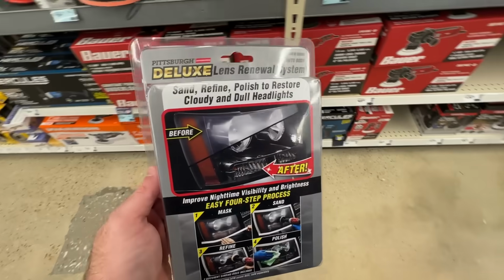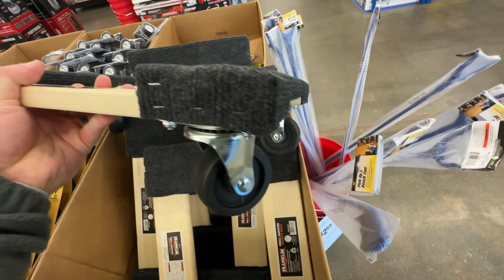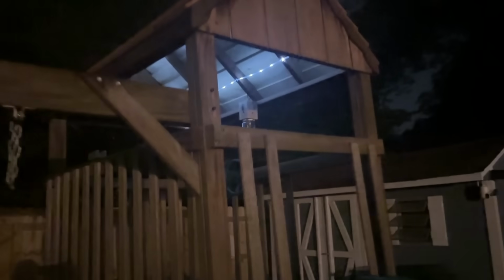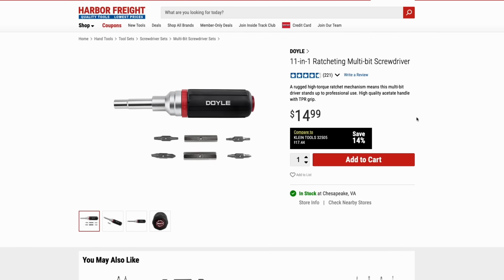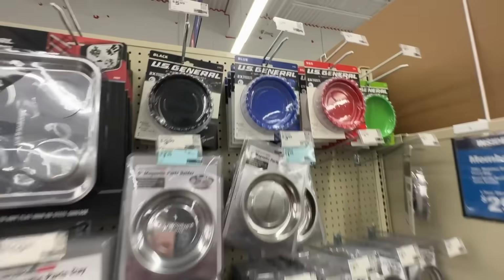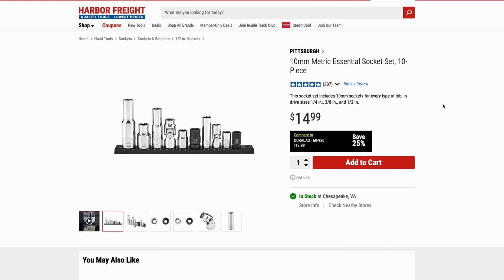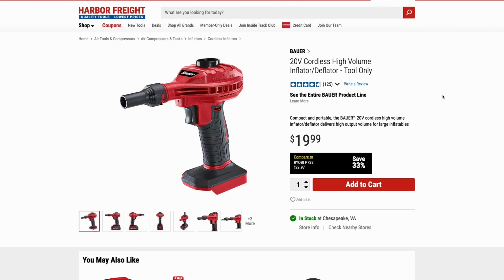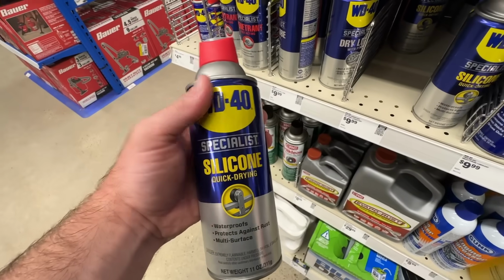Top Tools UNDER $20 You SHOULD Be Buying at Harbor Freight Tools | Dad Deals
In this video, I take you on a shopping trip to Harbor Freight and show you some of the amazing deals you can find on tools and equipment. Whether you're a DIY enthusiast, professional mechanic, or just looking for affordable tools for your home projects, Harbor Freight has something for everyone.

Join me as I browse through the aisles and show you some of my favorite Harbor Freight finds. From power tools to hand tools, storage solutions to automotive accessories, Harbor Freight offers a wide range of products at incredibly low prices. And with their frequent sales and coupons, you can save even more on your purchases.

So if you're in the market for some new tools or just want to see what Harbor Freight has to offer, be sure to check out this video.

Dad Deals allows you to sit back, relax, and enjoy shopping at Harbor Freight from the comfort of your home.

This Harbor Freight Ad Leak is a Harbor Freight shop with me that is showing what is new at Harbor Freight and the best Harbor Freight deals. These Harbor Freight shopping secrets are things you should always buy at Harbor Freight in 2023. I hope you enjoy this 2023 Harbor Freight video!